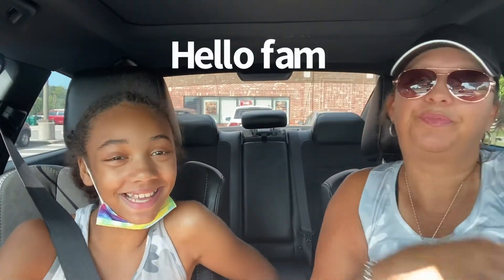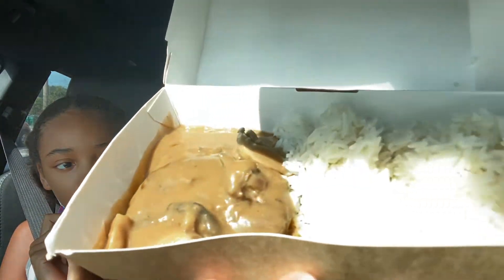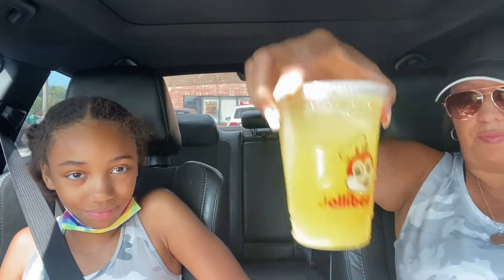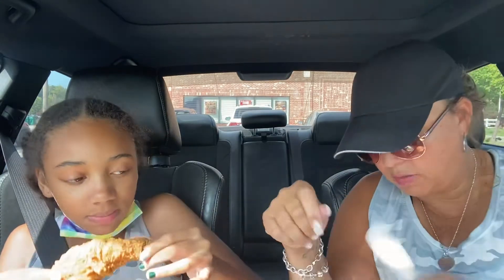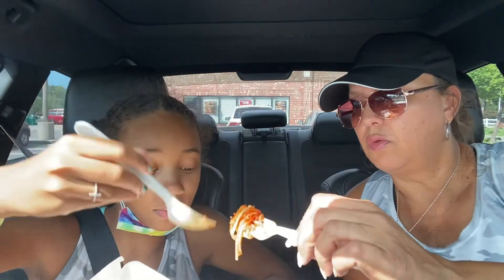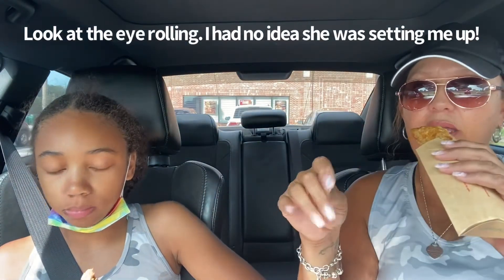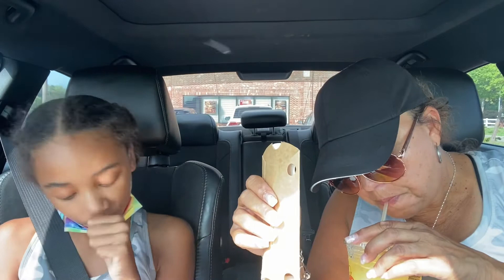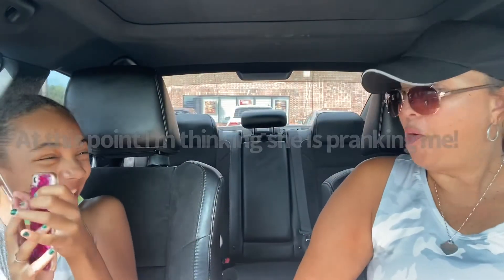Jollibee Mukbang | Stop trying to prank me | prank fail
Jollibee Mukbang, prank fail, jollibee food just ok, daughter failed at pranking mom, mon got attitude, prankwar, fun video for all,